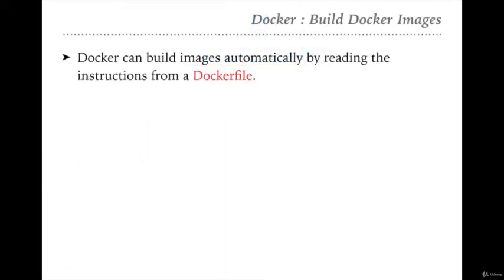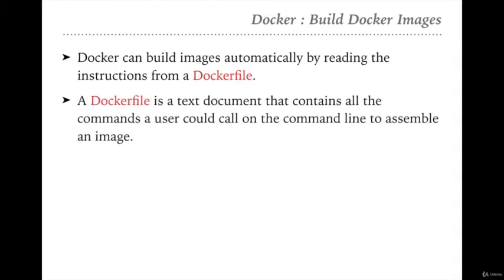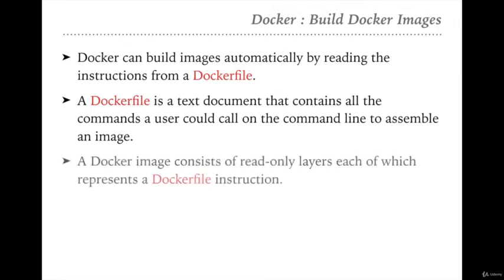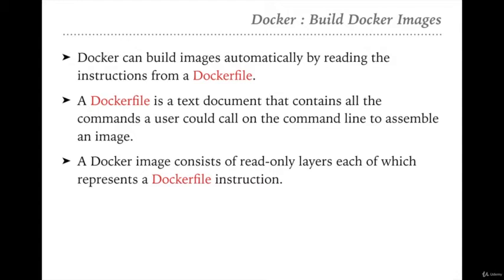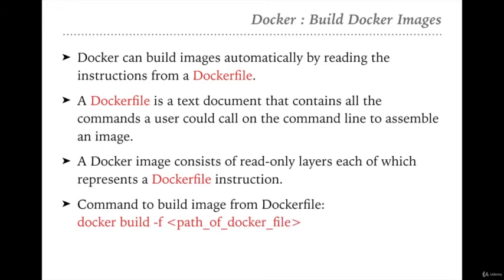Docker & Kubernetes -Training part - 21